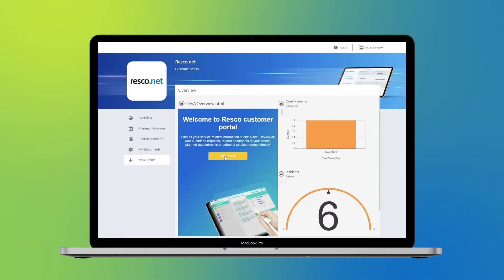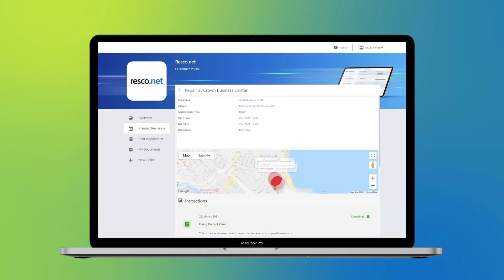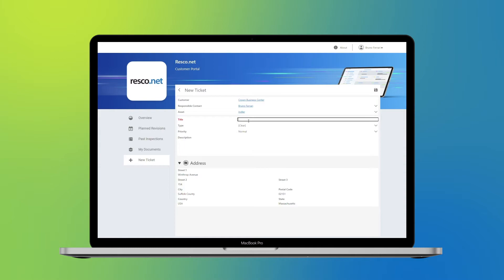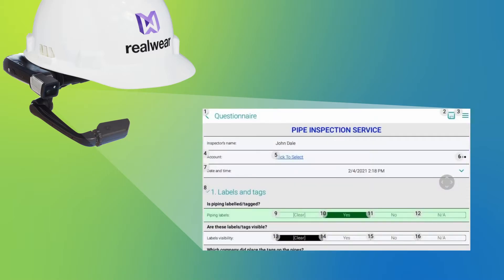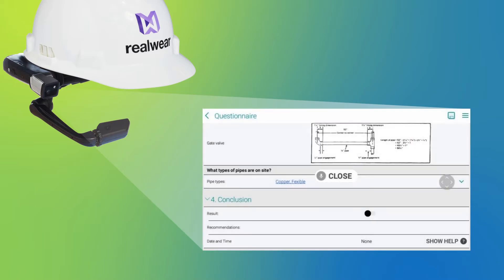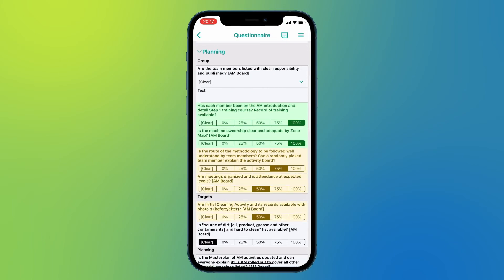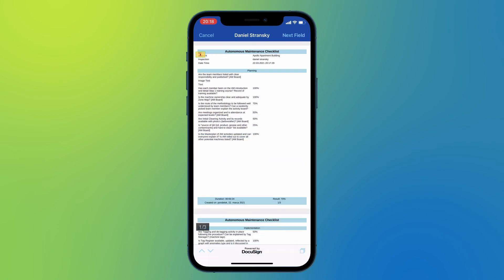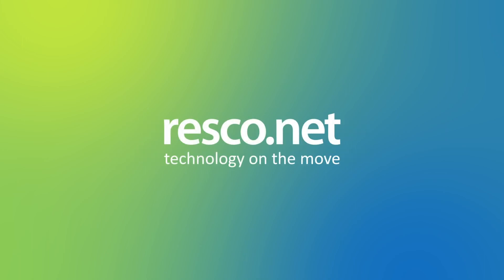Resco Spring Update: The highlights from our first release of 2021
Apart from the highlights above, with Resco’s Spring Update 2021, customers and partners can take advantage of new capabilities like cloud storage for images, the custom layout of question groups, new editable fields in Woodford, and more.

You can explore all the new features available in the Spring Update 2021

And If you haven’t worked with Resco before and want to try the Spring Update capabilities, simply check out and start a free 30-day trial of any of our solutions.